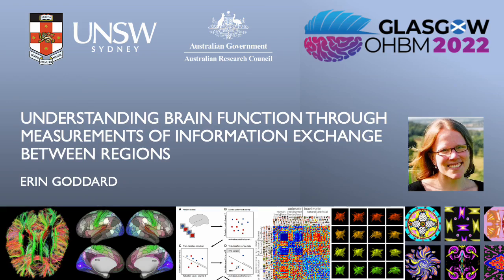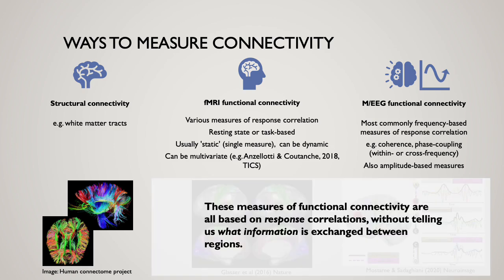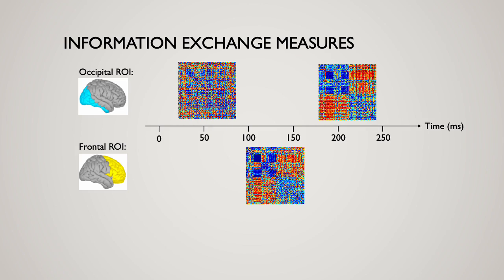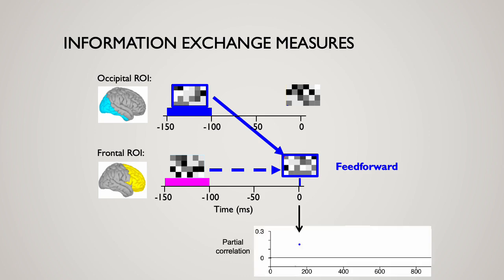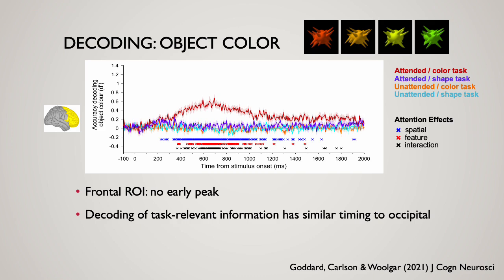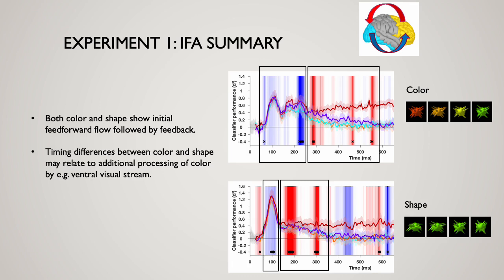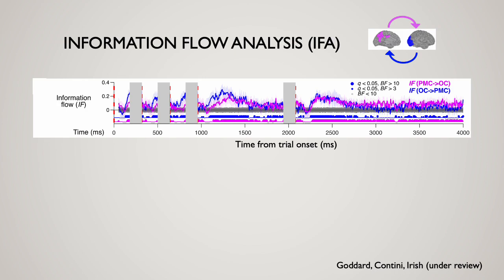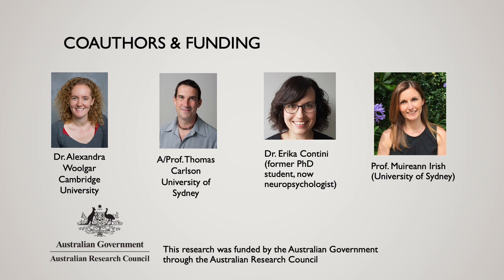OHBM 2022 | 298 | Symposium | Erin Goddard | Understanding brain function through measurements of …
Title: Understanding brain function through measurements of information exchange between regions.
Session: Symposium
Speaker: Erin Goddard
Rich interconnectivity is a defining characteristic of the brain, and understanding what is communicated through these interactions is central to any complete account of brain functional networks. Methods for measuring connectivity between brain regions still predominantly rely on correlations in overall activity or synchrony between areas, without specifically measuring what information is being passed between brain regions. Here I will present two recent studies using a Granger-causal measure of the stimulus-related information exchanged between pairs of brain regions. The first was an investigation of the effects of spatial and feature-selective attention: information flow showed that frontal regions were shaping stimulus representations in early sensory areas at the time that the effects of attentional selection emerged. In another study, on visuospatial short-term memory, we found that during memory retrieval, information flow from posteromedial cortex to both prefrontal and occipital cortices was predictive of task performance across individuals. This suggests that posteromedial cortex plays a key role in the comparison of external stimuli with the remembered material. These two studies demonstrate how measuring information flow between regions can offer new insights into brain function.